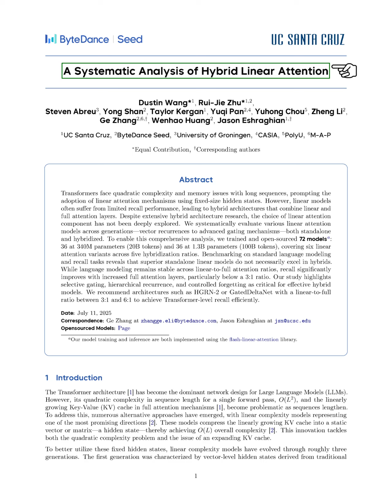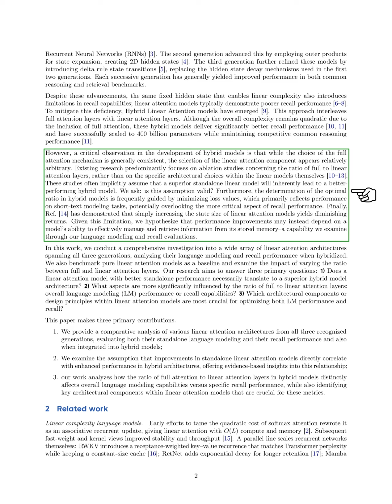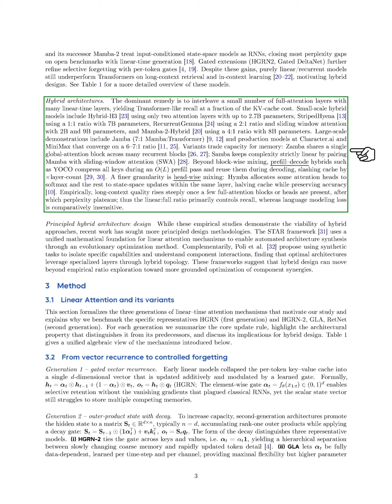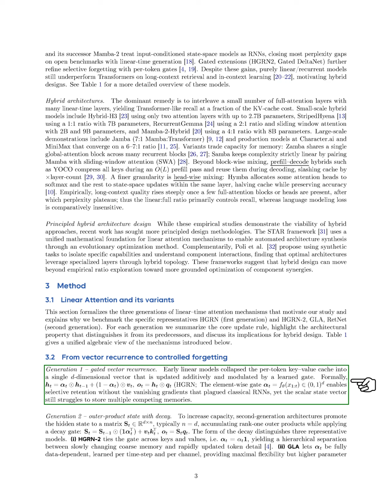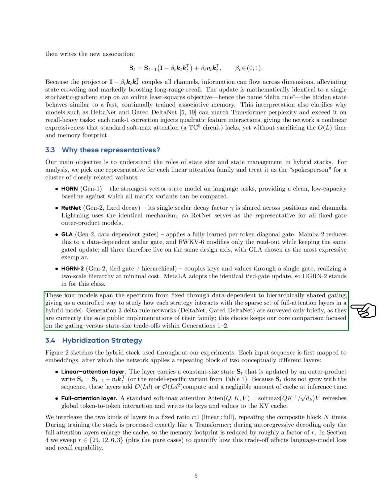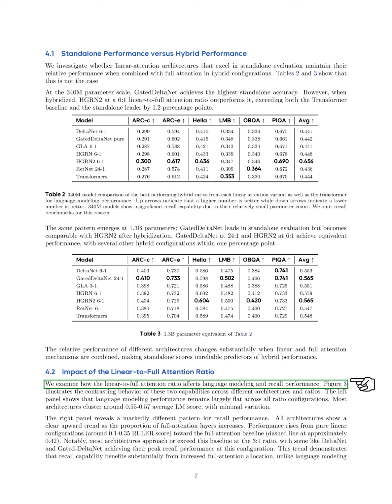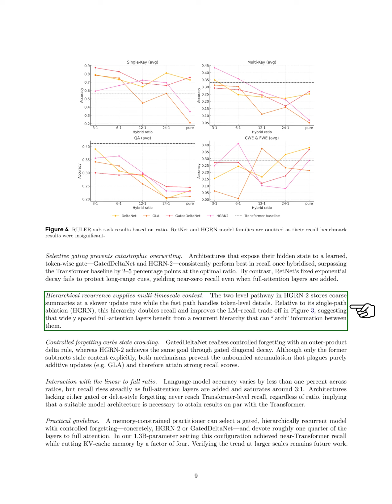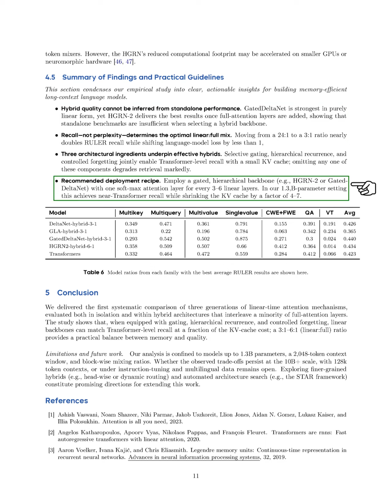A Systematic Analysis of Hybrid Linear Attention